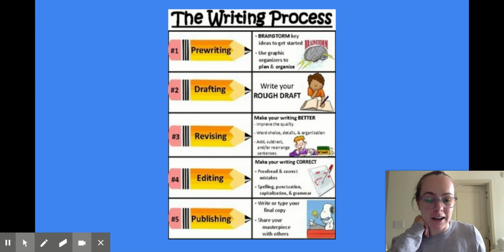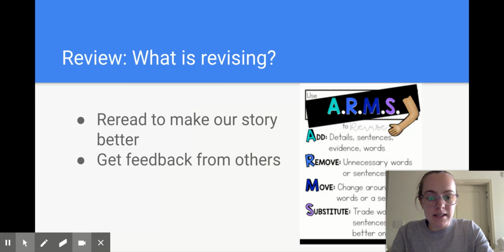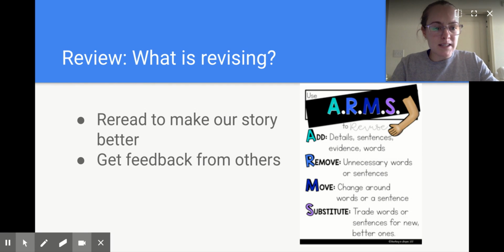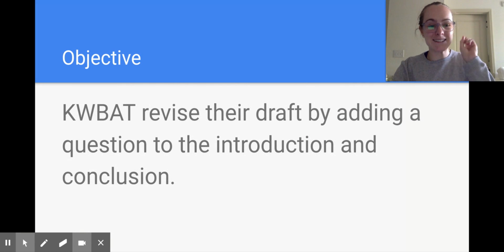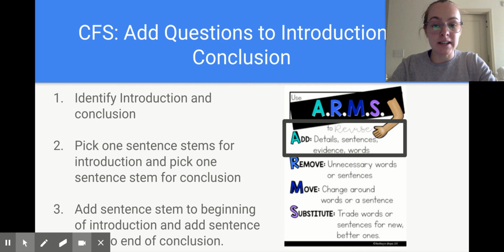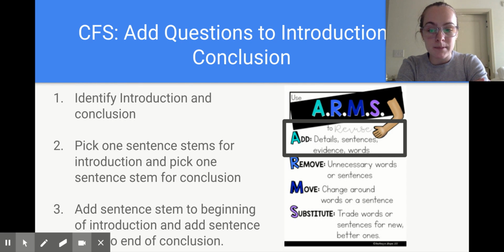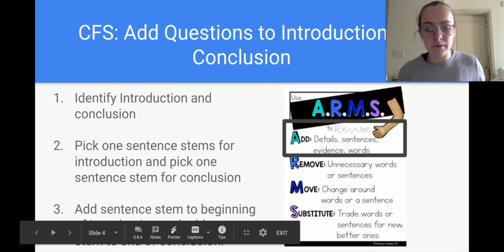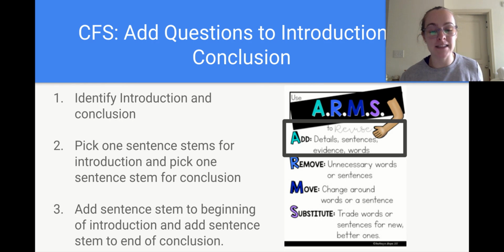Opinion: Revising by Adding Questions